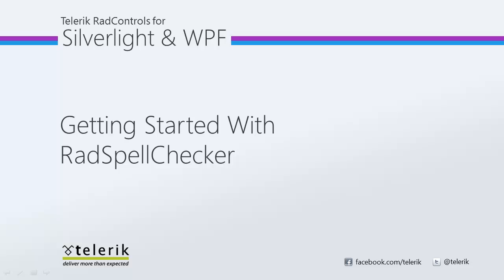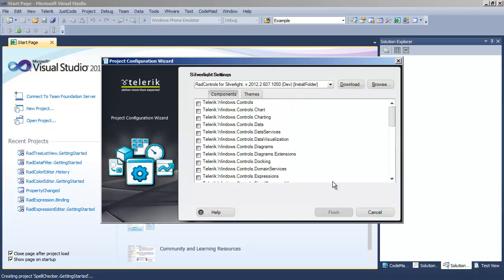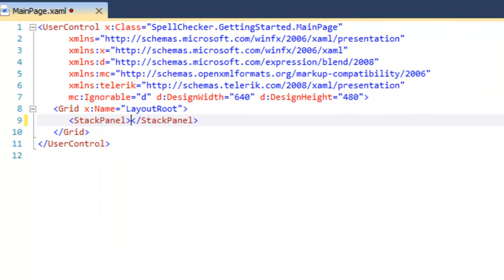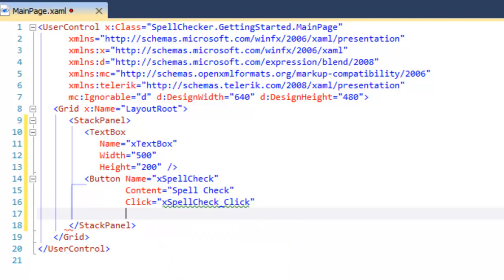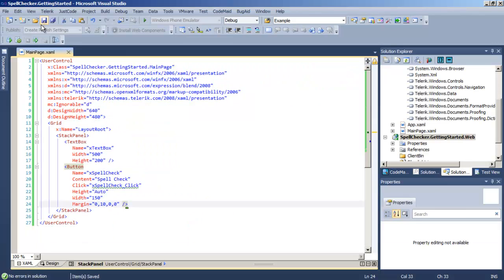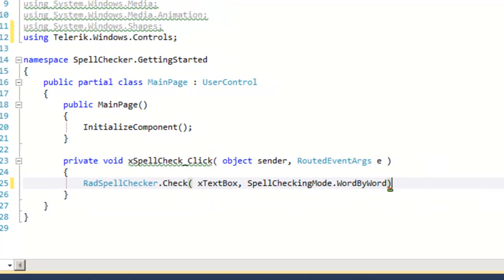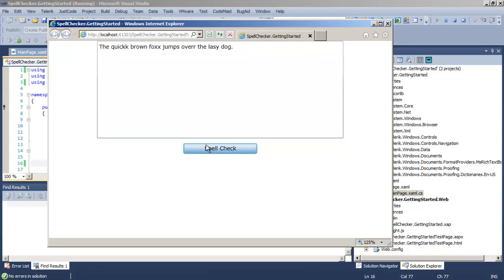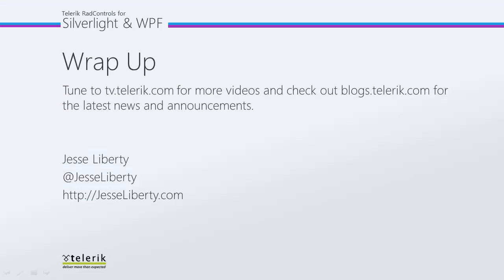Getting Started with SpellChecker